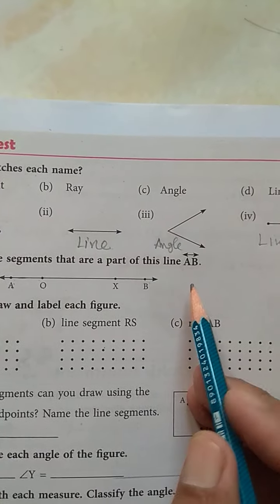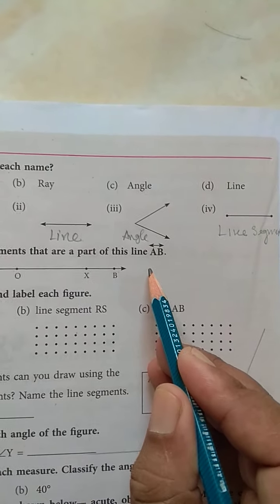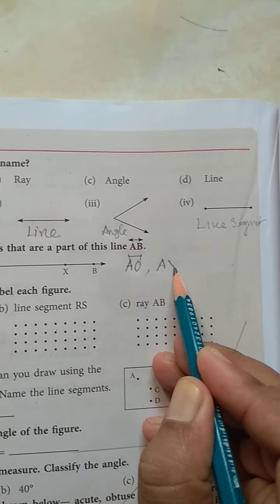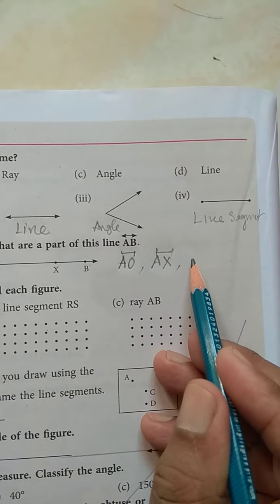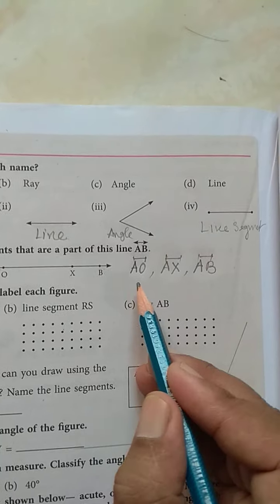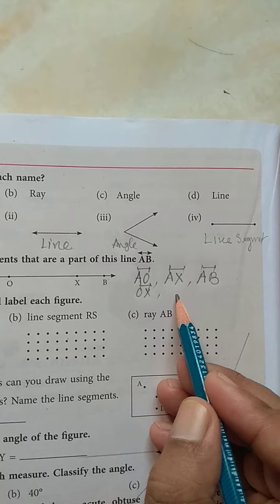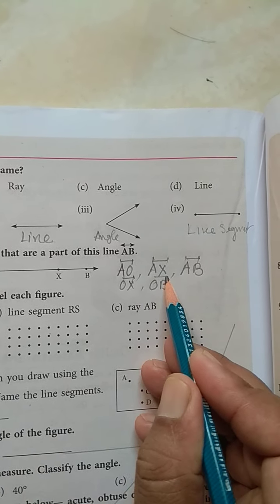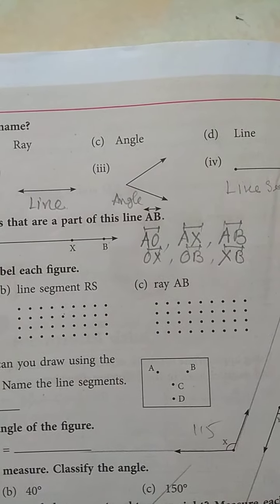Basics of Geometry( Chapter Test)